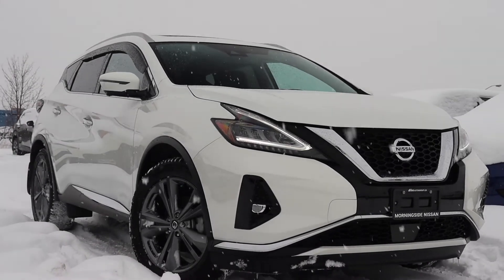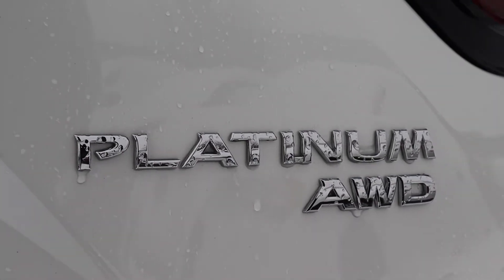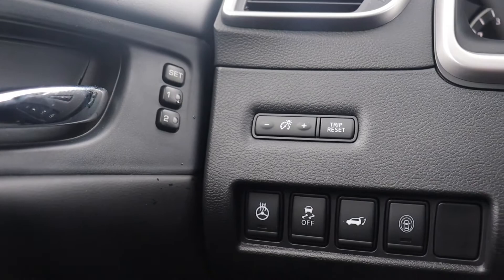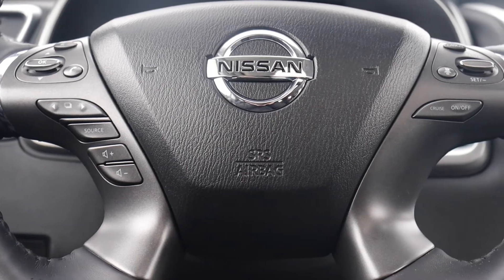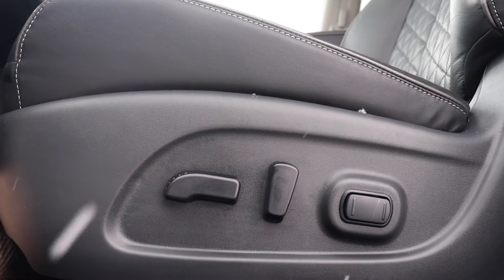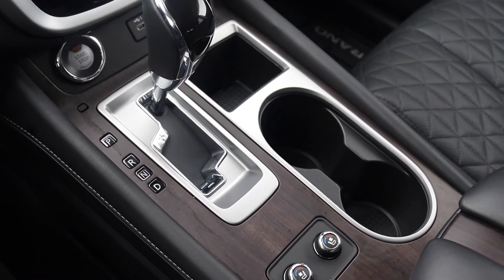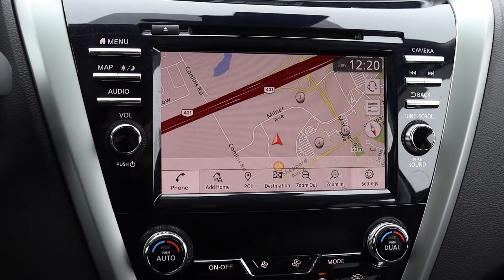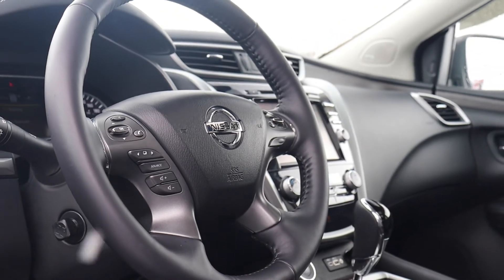2020 Nissan Murano Platinum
Pre-owned 2020 Nissan Murano Platinum at Morningside Nissan!

U3261